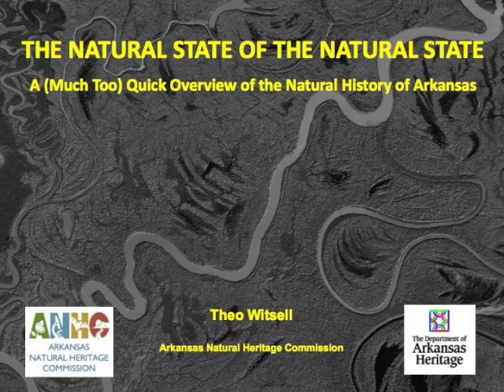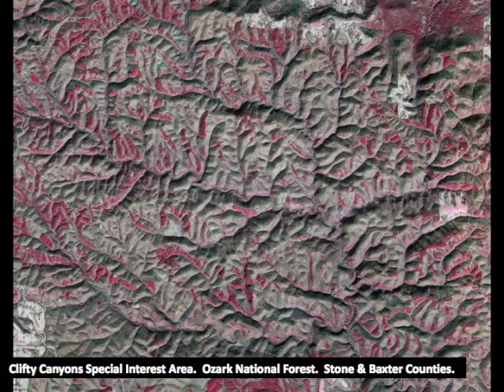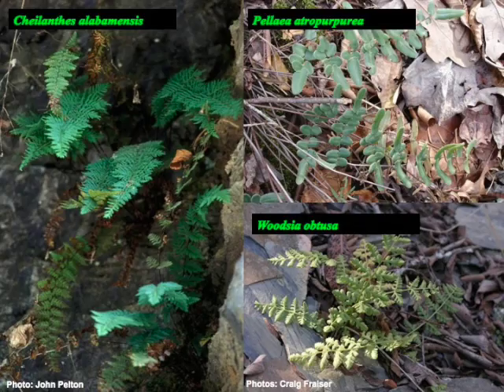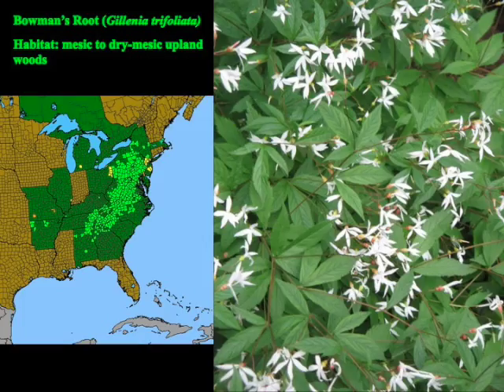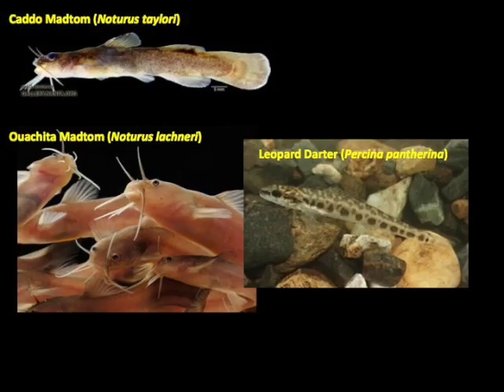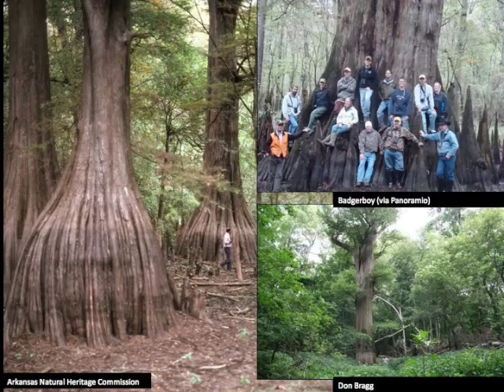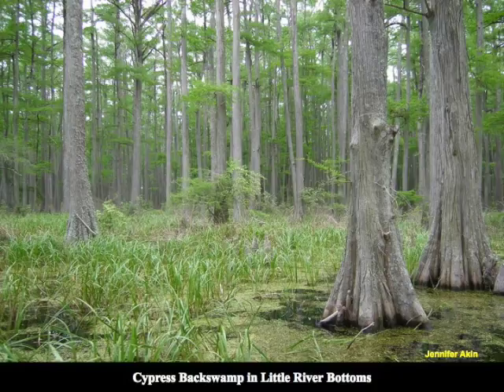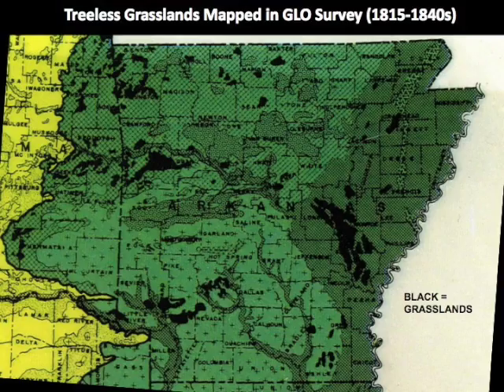The Natural State of the Natural State: A Tour of Arkansas' Natural Heritage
Theo Witsell, Senior Botanist and Ecologist, Arkansas Natural Heritage Program
Mr. Witsell’s talk explores the state’s natural communities past and present, visit remnants of rare landscapes, and meet rare, endemic, and otherwise unique flora and fauna. Emphasis is on how ecosystem processes, including anthropogenic management, shape the native biota and how modern conservationists are working to secure the future of our natural heritage.
42nd Annual Natural Areas Conference-Plenary Session